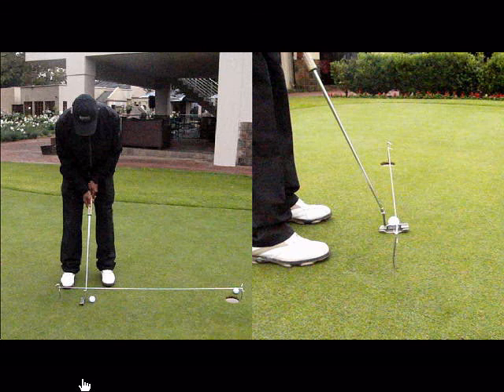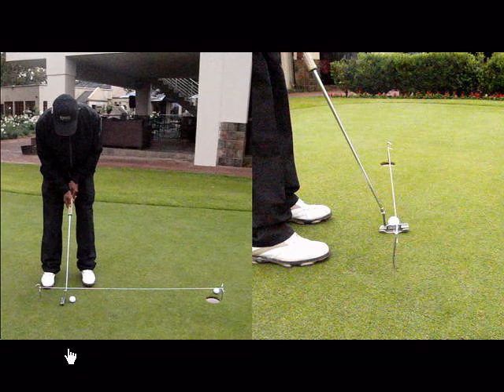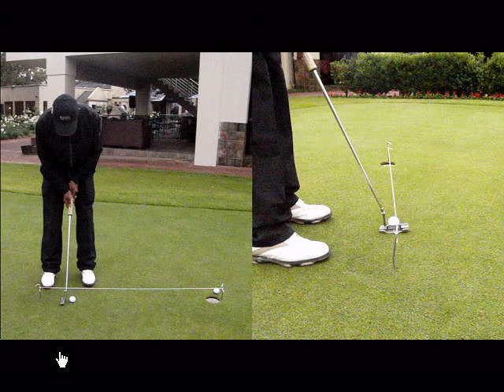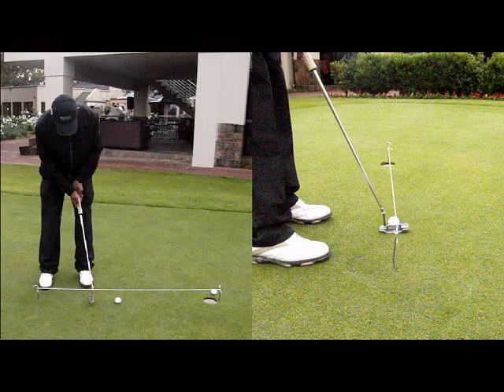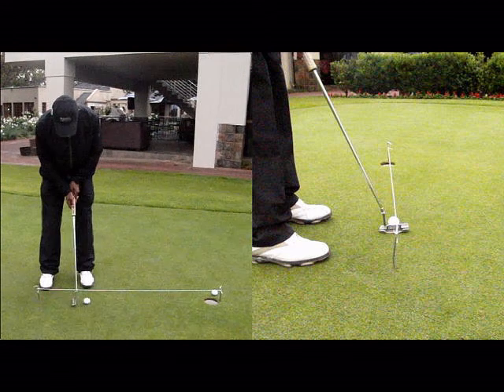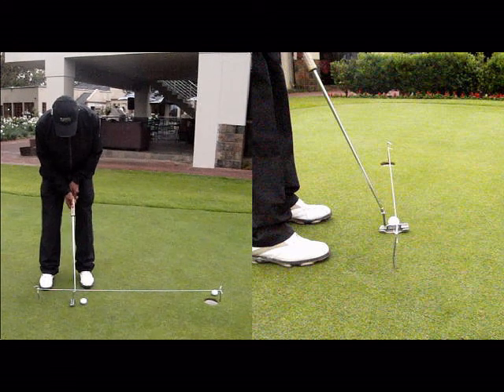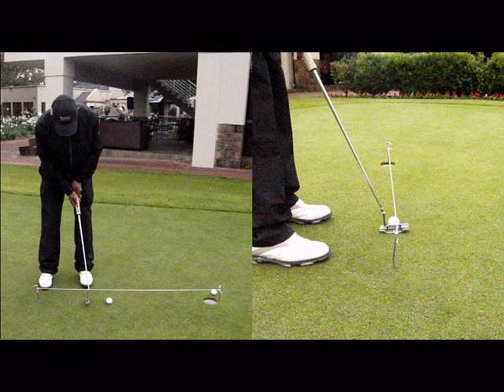EH Training Aid 4